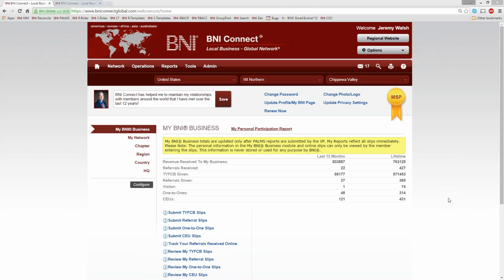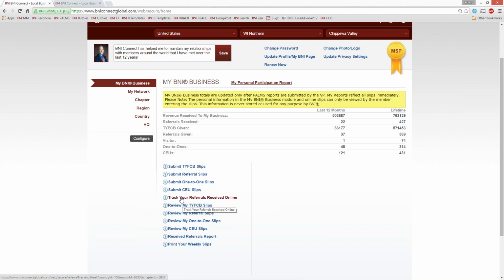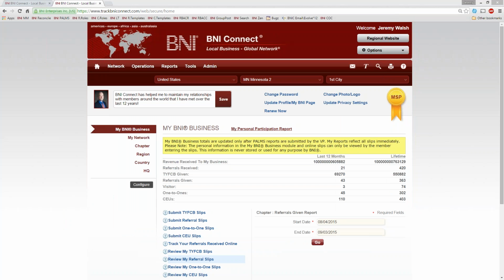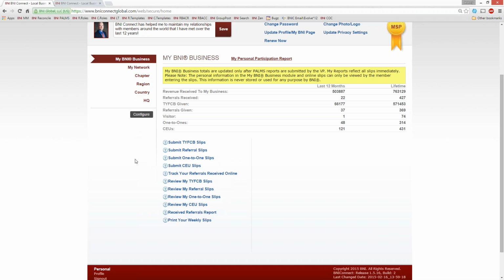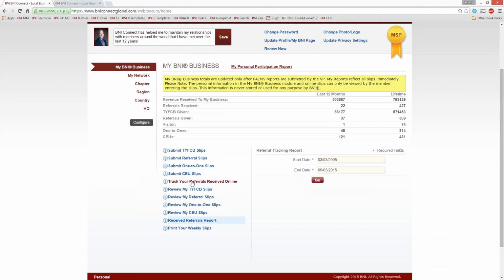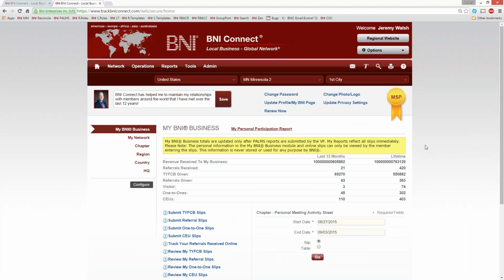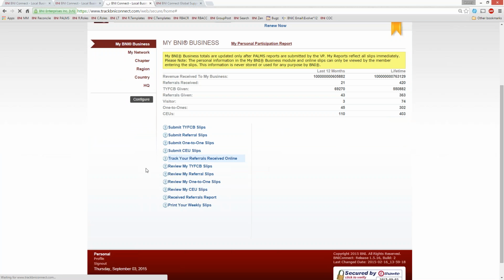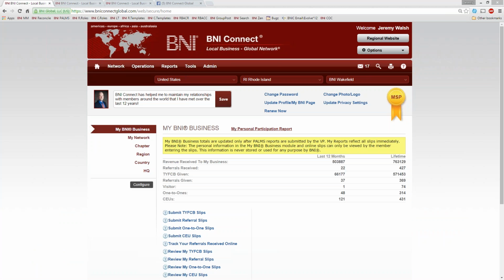Step 2: Giving & Tracking Referrals Online - September 3, 2015